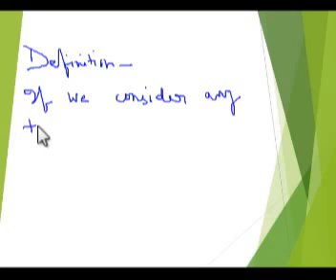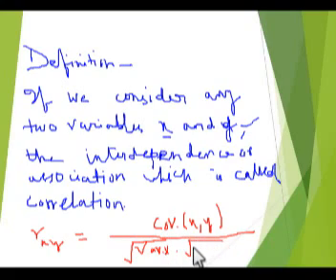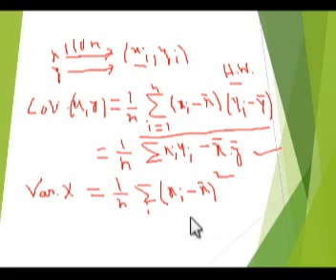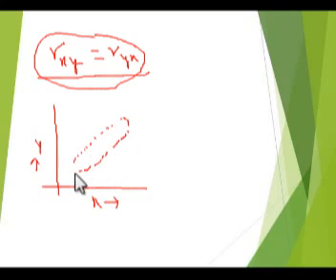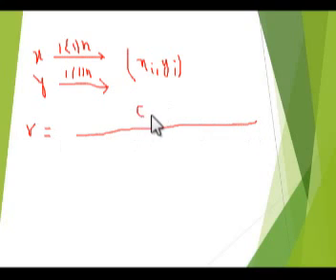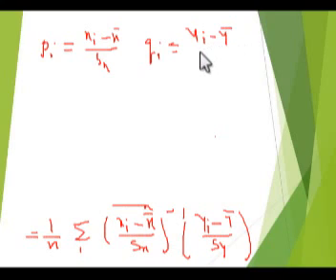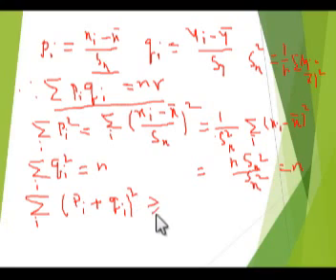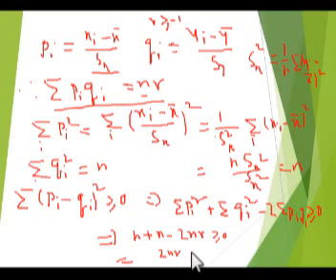CORRELATION COEFFICIENT//ITS RANGE OF VALUE//STATISTICS//